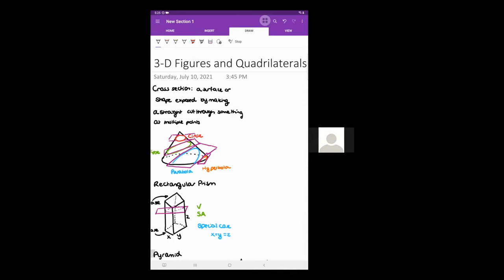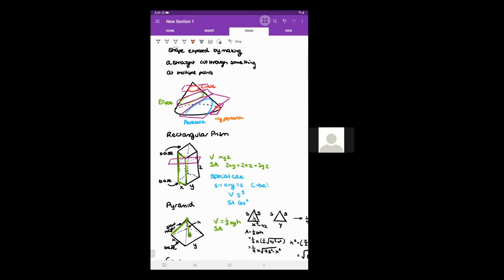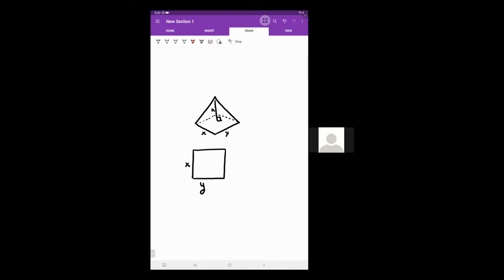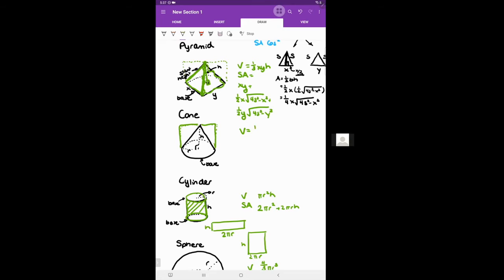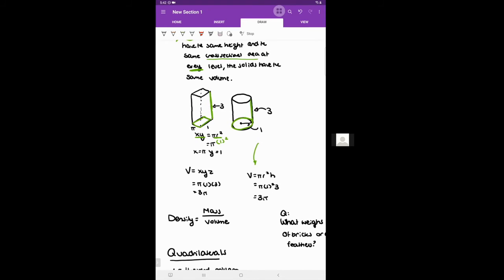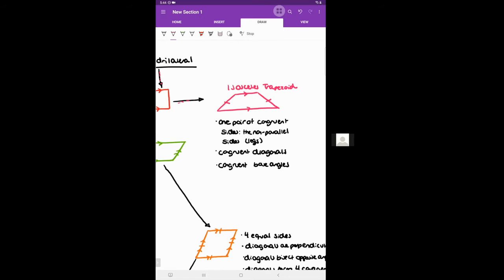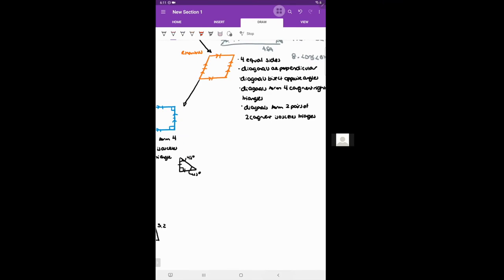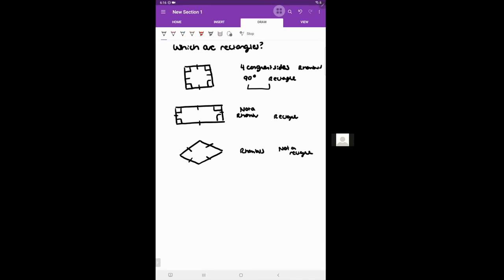Geometry Part 3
Are you nervous about your math class next year? The High School Math Crash Course is a series of four videos on each subject, led by our expert tutors from Tzu Chi USA, who will review the major concepts learned in Algebra I, Algebra II, and Geometry. Start the year off confident and ready to succeed!